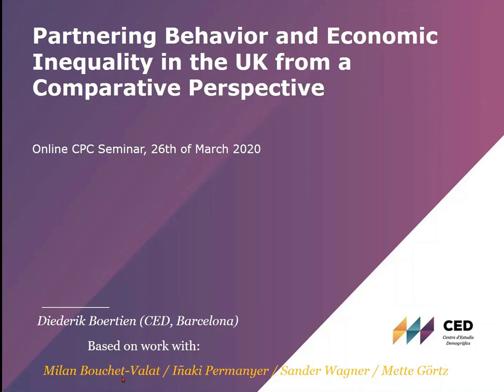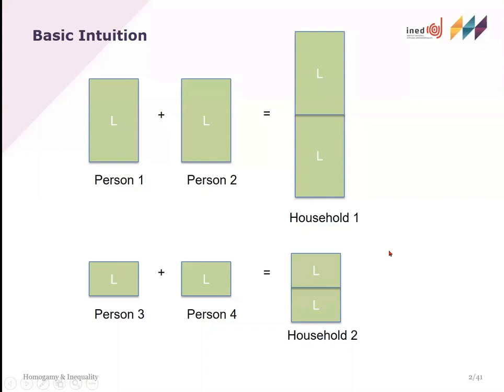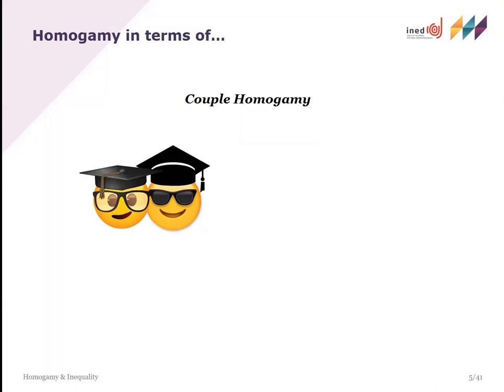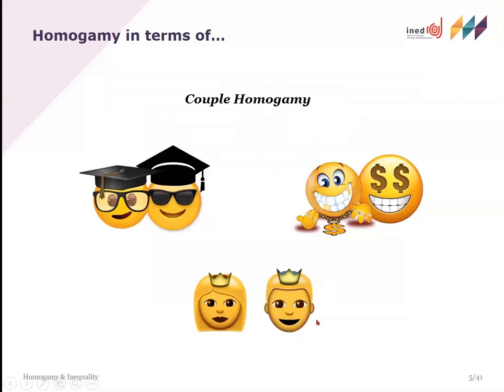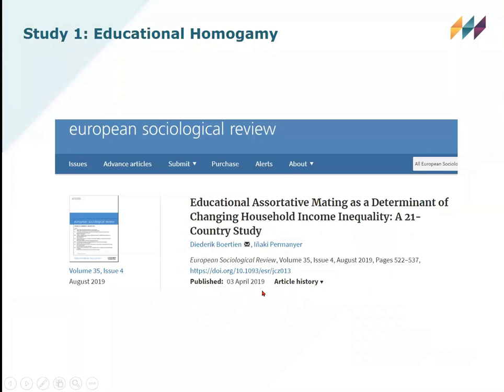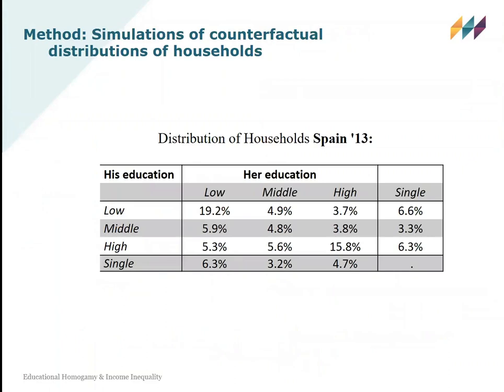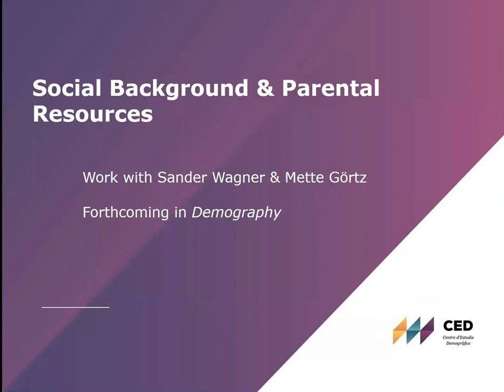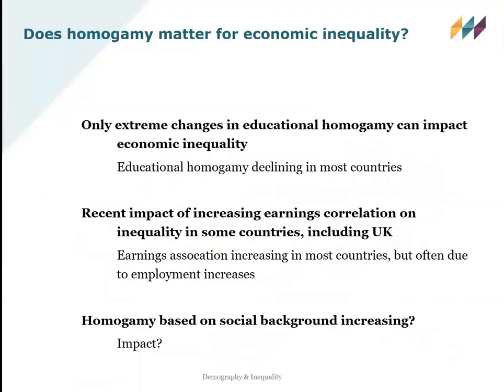'Partnering Behavior and Economic Inequality in the UK' with Diederik Boertien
Centre for Population Change seminar given by Dr Diederk Boertien from the Centre for Demographic Studies (Centre d'Estudis Demográfics)

Title: Partnering Behavior and Economic Inequality in the UK from a Comparative Perspective.

Abstract: Who partners with whom has become an important question in studies of economic inequality between households. If rich individuals partner with other rich individuals, inequality between households will be higher as compared to a situation where rich persons partner with poor persons. It is therefore not surprising that changes in “assortative mating” are considered to have increased inequality over time. Despite this widespread belief, empirical evidence supporting this claim is surprisingly mixed.

In this talk, empirical results will be presented on how partner selection based on education, income and social background has changed over time. Subsequently, the impact of these trends on economic inequality will be quantified. The focus will be on the UK, but results will be compared with results for other OECD countries. The results indicate that changes in assortative mating have had little impact on economic inequality between households in most countries. There are some recent and partial exceptions to this general finding, including a modest impact of assortative mating on income inequality in the UK that emerged after the mid-1990s.